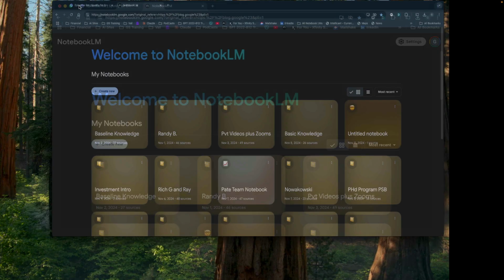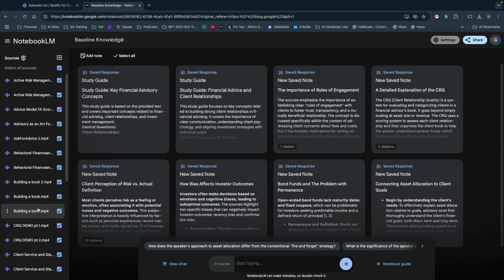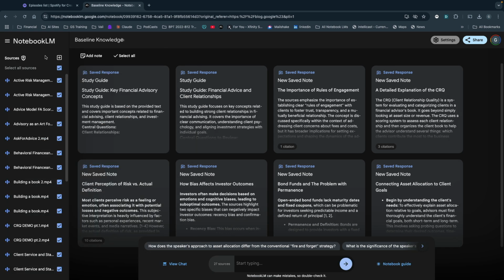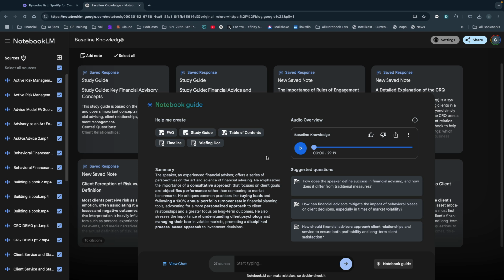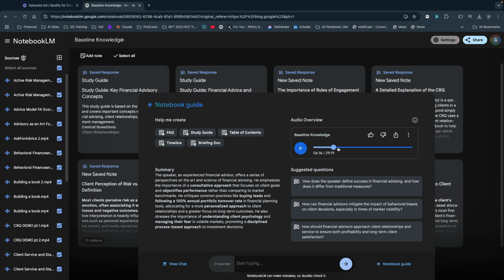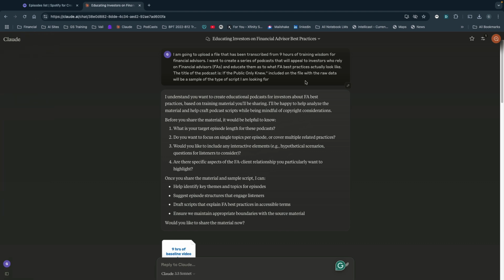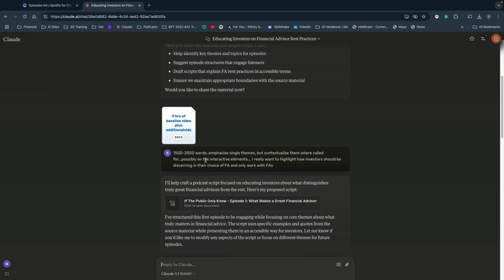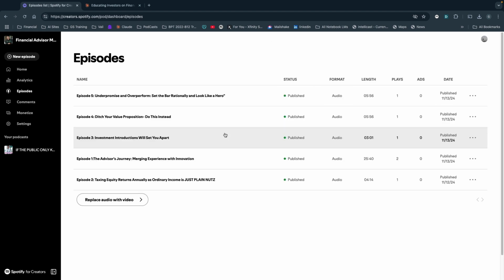AI Revolutionizes Podcasting Turning HOURS of Video into GOLD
This video showcases **AI Content Creation** for **Financial Advisors** using tools like **Notebook LM** and **Claude.ai Podcast Creation**. The speaker demonstrates how to **Repurpose Content with AI**, taking existing training videos and transforming them into two podcasts: one for investors and another for financial advisors. He explains how **Notebook LM** helps summarize, transcribe, and analyze video content, and how **Claude.ai** then converts these transcripts into engaging podcast episodes. The video emphasizes how these **AI tools for productivity** can significantly speed up **Content Marketing Automation**, allowing for efficient creation of **Investor Education** materials. The process demonstrated in the video could be described as "**how to use AI to create a podcast from YouTube videos**" using the "**best AI tools for financial advisors to repurpose content**" to ultimately "**create investor education podcasts with AI**."